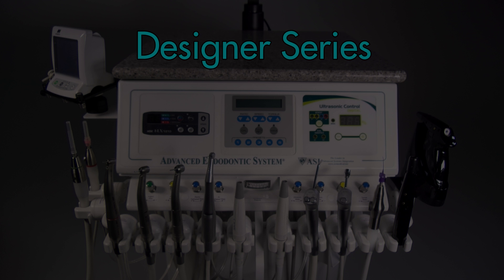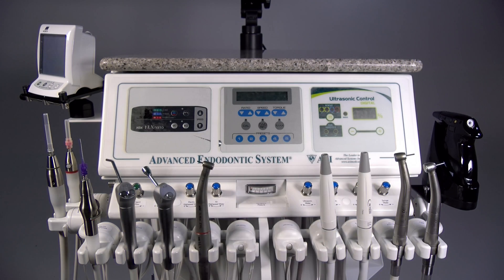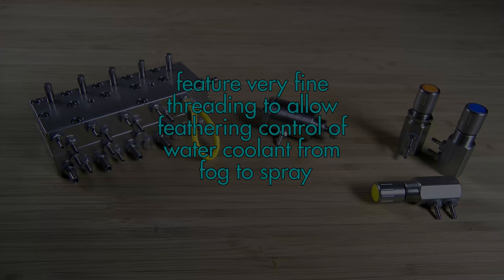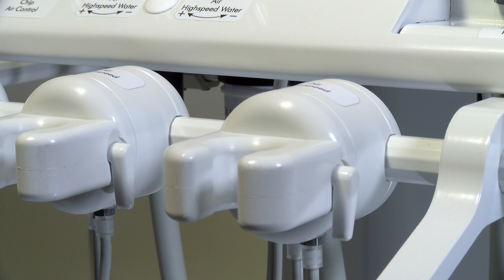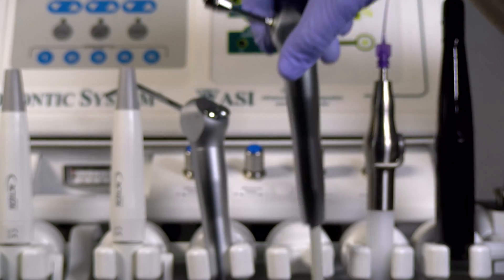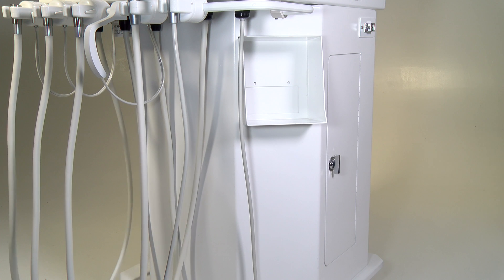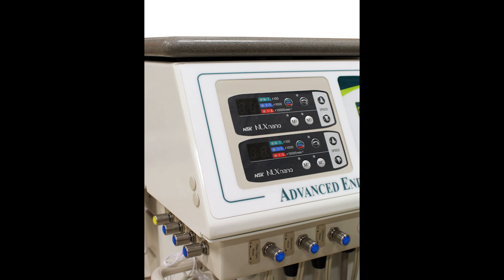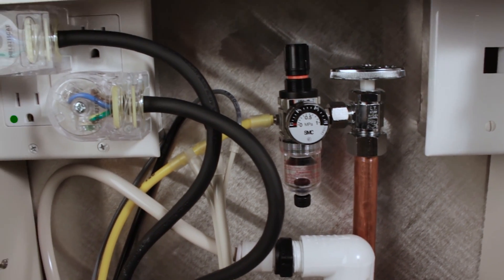Tour ASI's Designer Series Advanced Endodontic Delivery System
Watch this video to learn about the details of ASI's Designer Endodontic Delivery System. See how the modular control panel design allows a variety of instruments to be integrated the way you want.